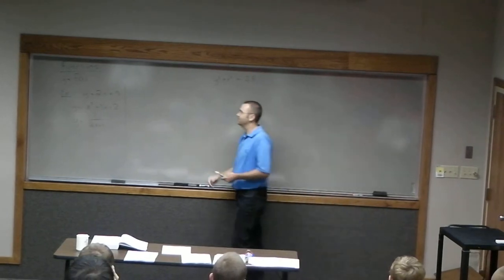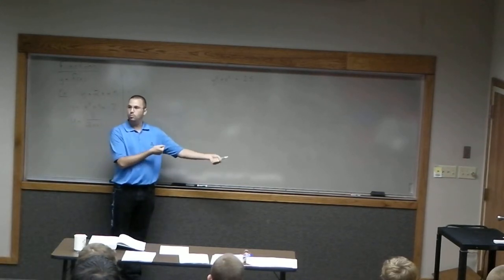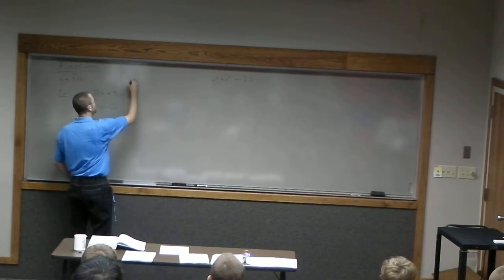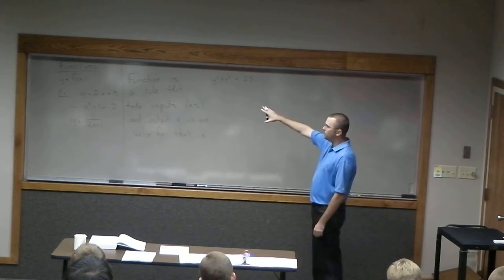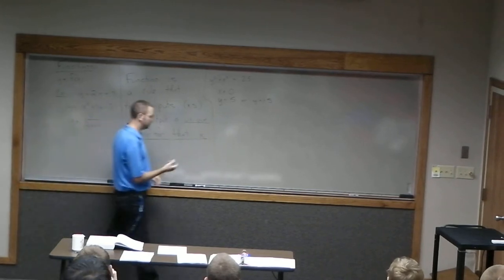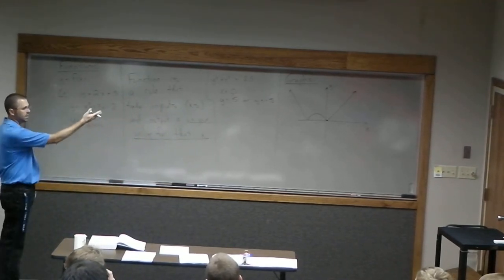SCKans Calculus 1 08.26.2010 Class 1 Part 1 of 4